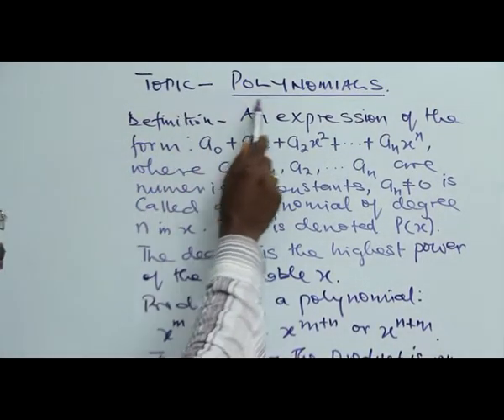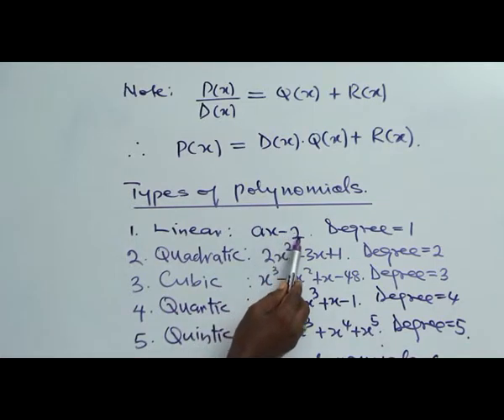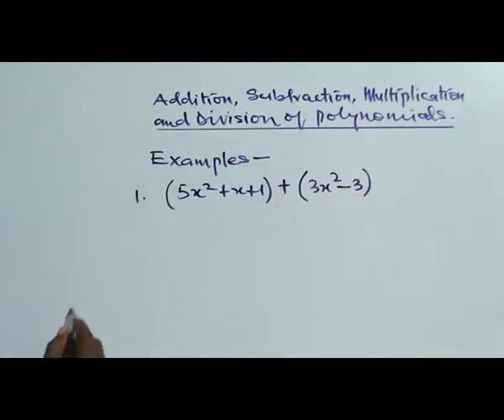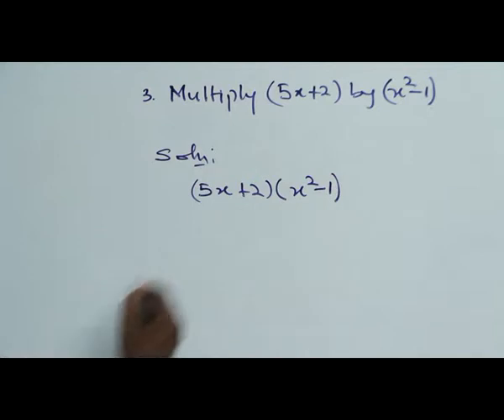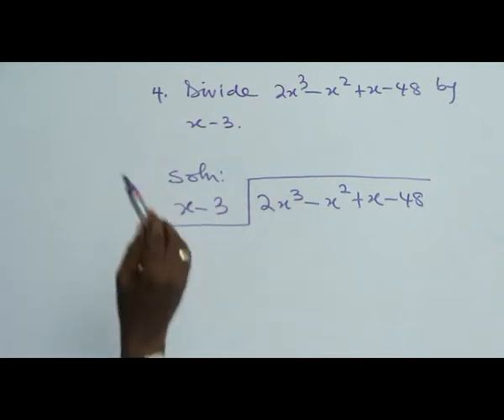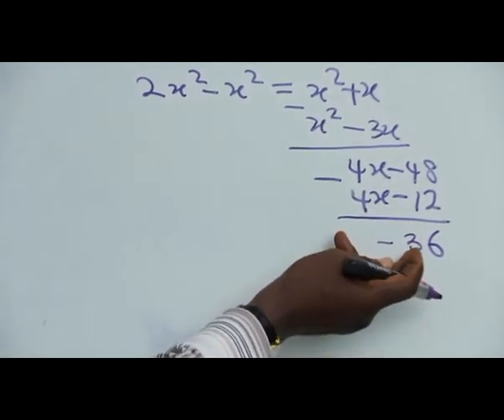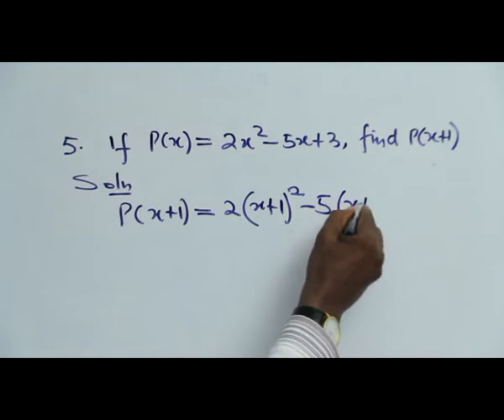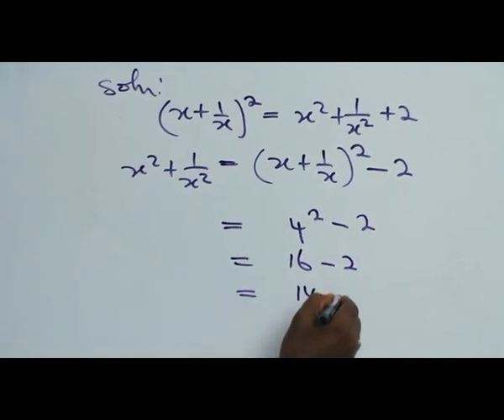POLYNOMIALS - ADDITION, SUBTRACTION, MULTIPLICATION & DIVISION